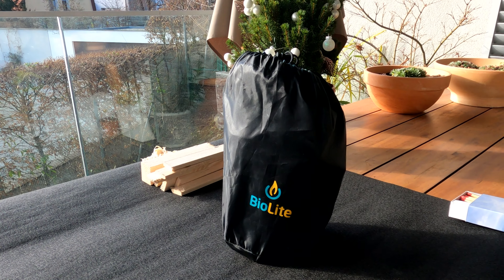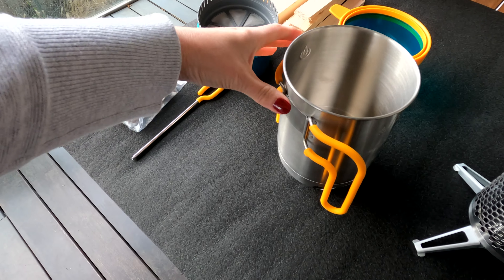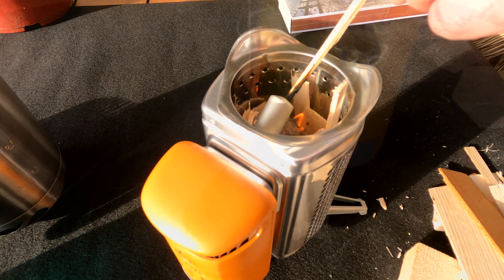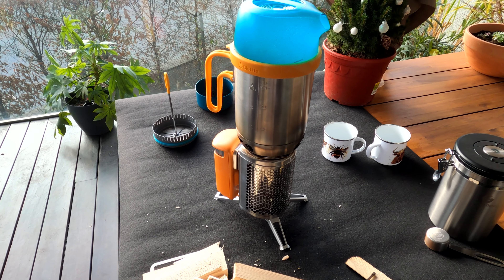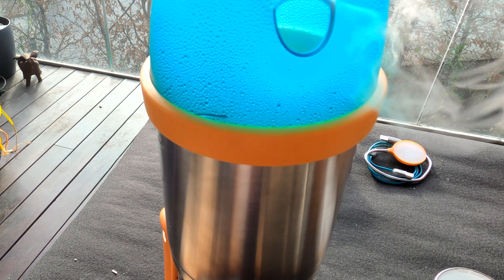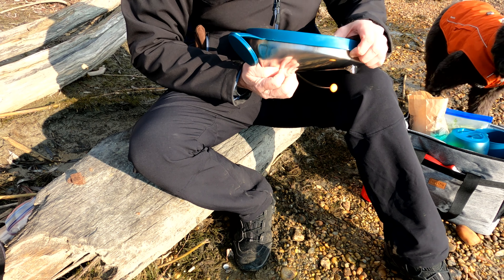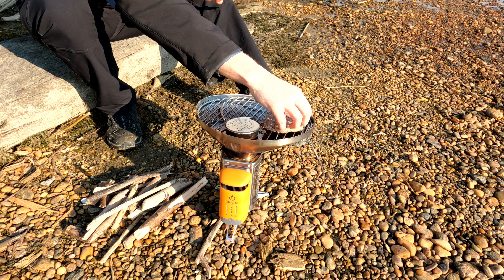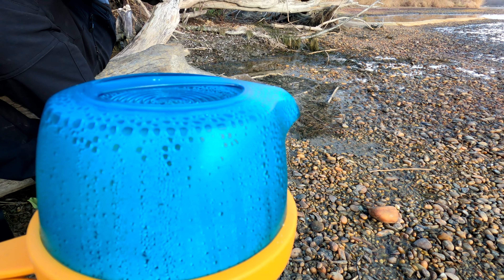Biolite Campstove 2 Bundle Review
Biolite Campstove 2
Having received a BioLite Campstove 2 Bundle for Christmas we set out to give an honest test review. The Bundle contains the "smokeless" Campstove, with built in power bank to charge your devices, Kettlepot, flex light and Grill. We put it through its paces first at home but stay tuned for the second part when we head out into nature to test the Grill, on the banks of the Danube in Bratislava Slovakia, using biomass fuels. Will Doug approve of his burgers! 😉

Biolite campstove 2+
Bioloite campstove 2+ bundle

By Daylight - Gavin Luke

Media mod (works on 9 & 10)
Gopro Hero 9
Iphone 13 pro
DJI OM4 gimbal
Insta 360 One x2
Microphones :-
Rode wireless go II (dual)
Rode wireless go (single)
Drone:- DJI Mavic Pro 2
if buying now would probably go for the smaller mini 3 pro
with the fly more kit